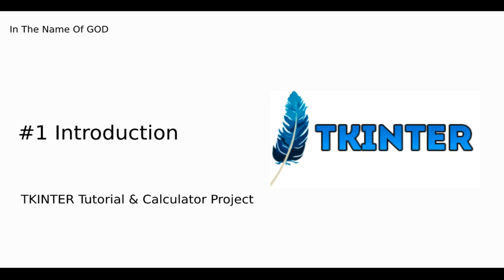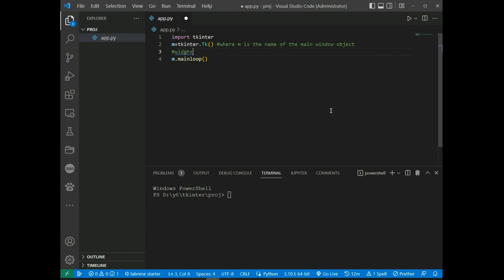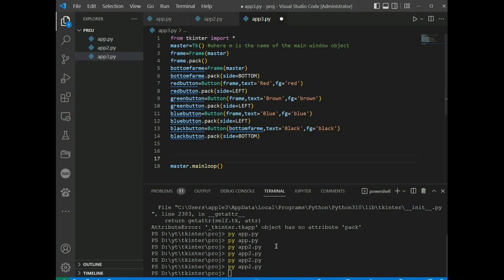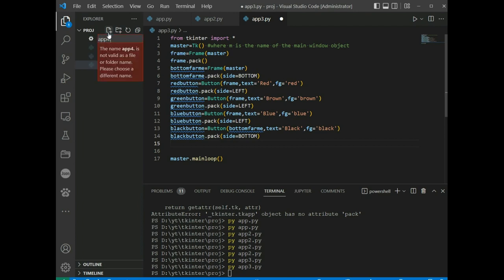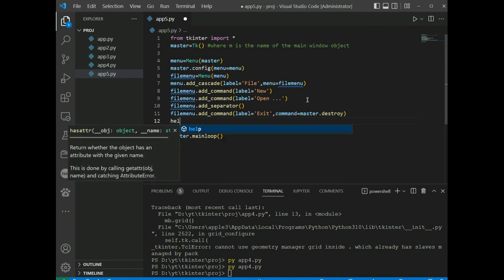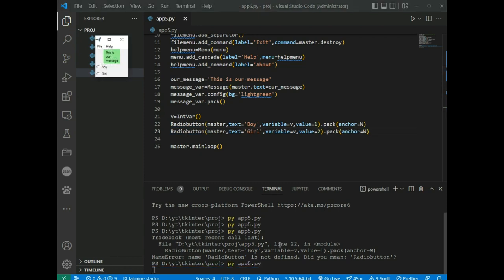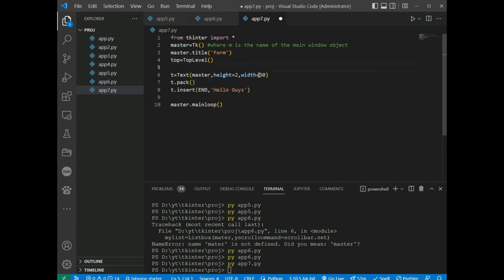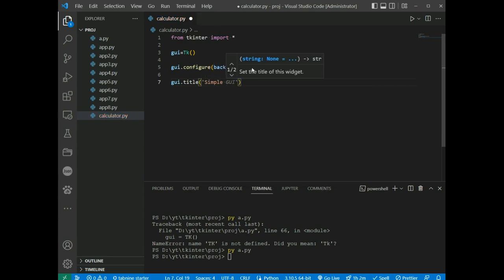Tkinter Tutorial - Simple Calculator 💻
Tkinter is a Python binding to the Tk GUI toolkit. It is the standard Python interface to the Tk GUI toolkit, and is Python's de facto standard GUI. Tkinter is included with standard Linux, Microsoft Windows and macOS installs of Python.

The name Tkinter comes from Tk interface. Tkinter was written by Steen Lumholt and Guido van Rossum, then later revised by Fredrik Lundh.

0:00 - Tkinter Tutorial
42:47 - Create Simple Calculator